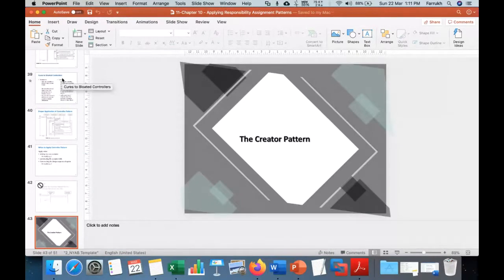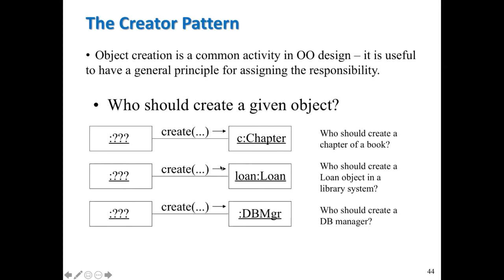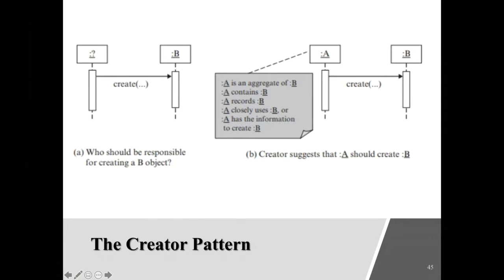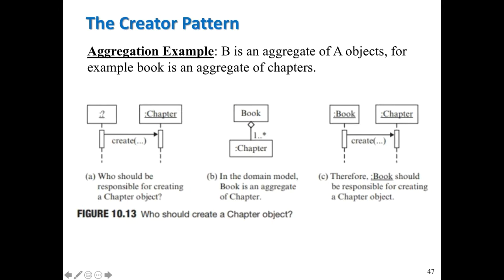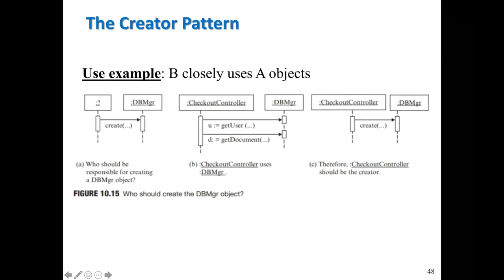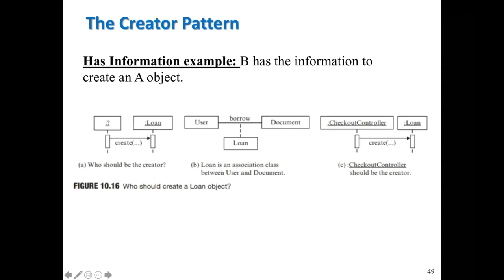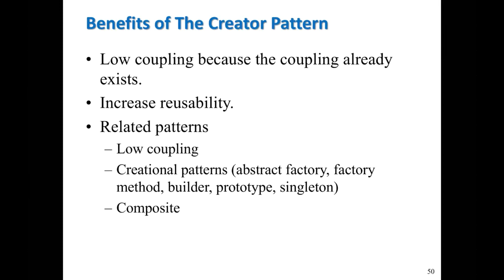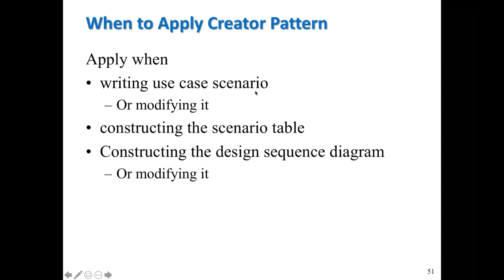What is Creator Pattern | Software Engineering | Prof. Dr. Farrukh Nadeem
Lecture on what is Creator Pattern
as a part of the course: Software Engineering
by Prof. Dr. Farrukh Nadeem

What is Creator Pattern in software engineering?
What is pattern in software engineering?
Which class creates the objects?
Examples of creator pattern.
General Responsibility Assignment Software Patterns (or Principles), abbreviated GRASP
What is design pattern and why we need it in developing software?
Which design pattern is used most?